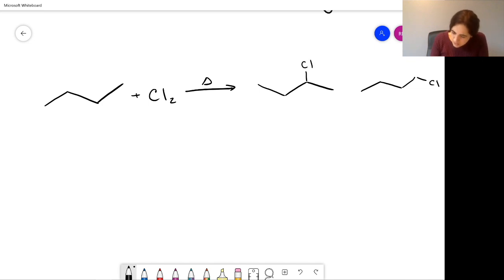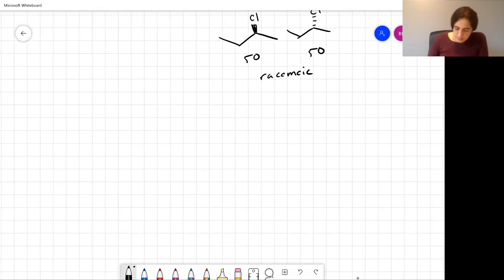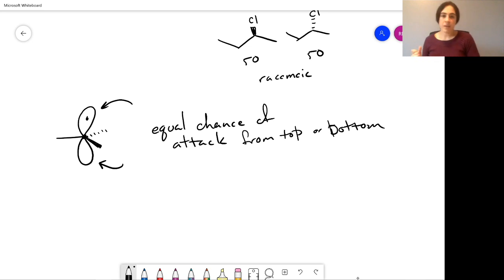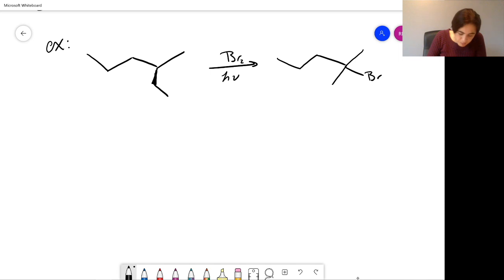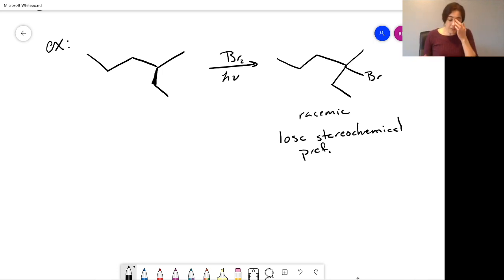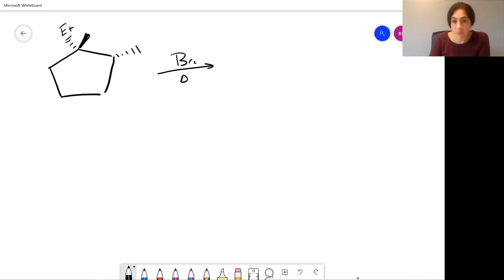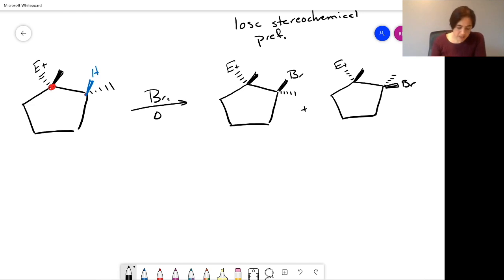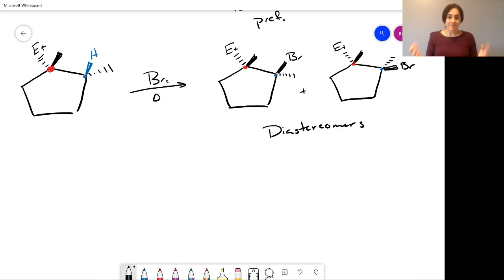Radical Stereochemistry, Dr. Davis, University of Manitoba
Radical Reaction Stereochemistry